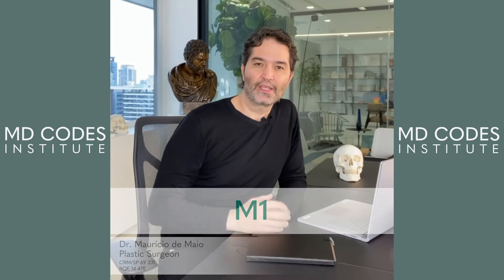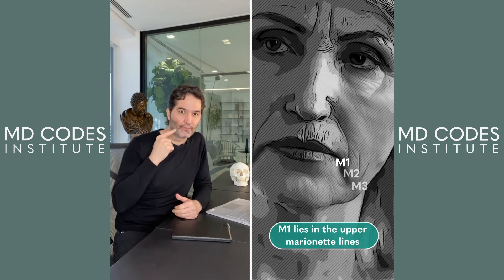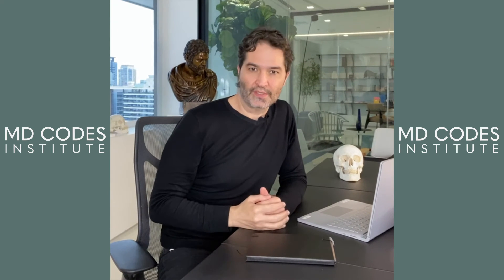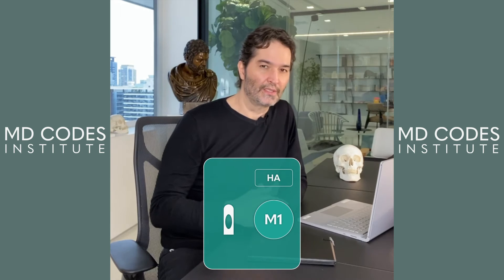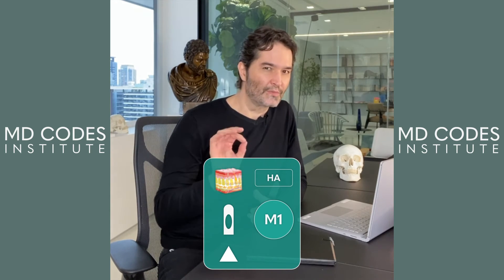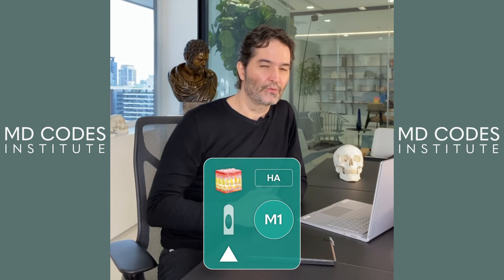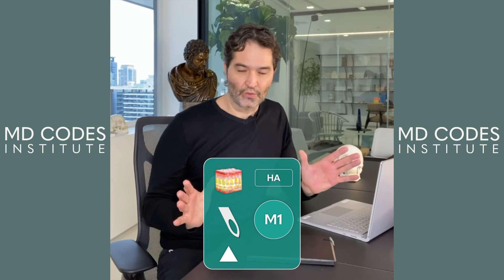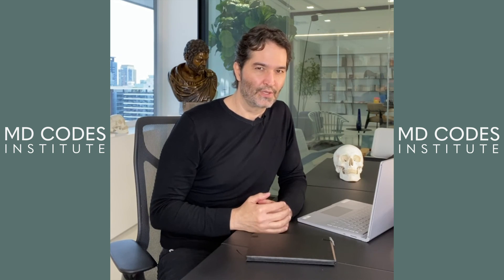M1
Today we are starting a new series about “The 3-point Marionette Lines”. Let us discuss M1.
M1 lies in the upper marionette lines. M1 is to be injected in the deep dermis/subdermal layer using a needle with fanning technique. If support is needed, M1 can be injected with a cannula at the subcutaneous level. Remember to inject medially to the labial-mental crease to avoid bulging area laterally.
M1 may improve the appearance of marionette lines and up lift the oral commissure.

Do you know the active number of M1? Let me know.